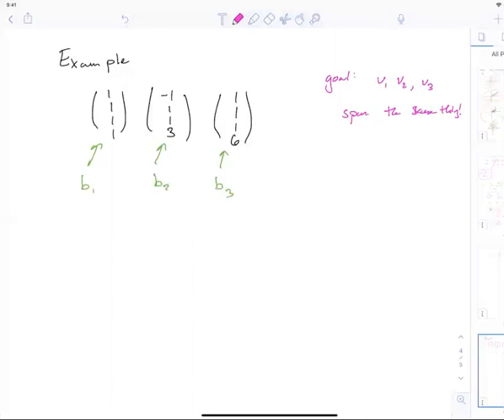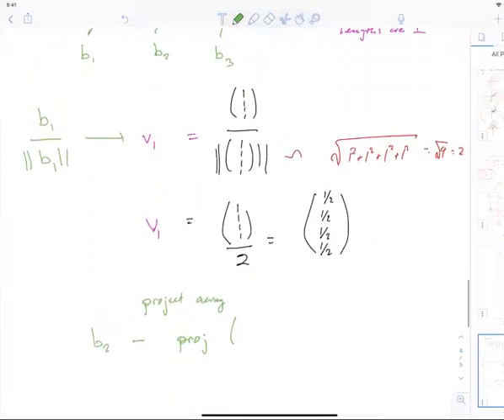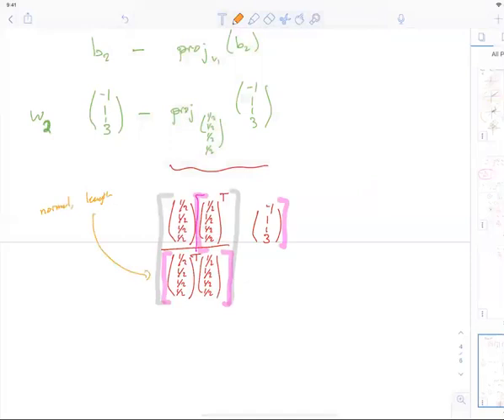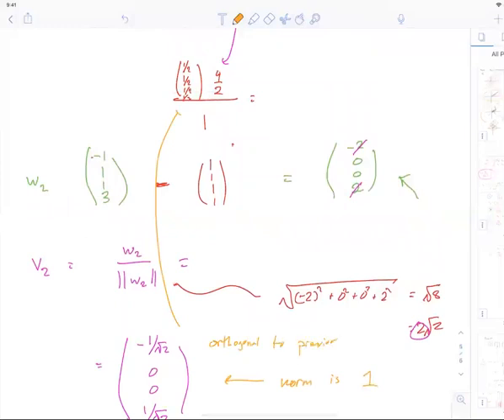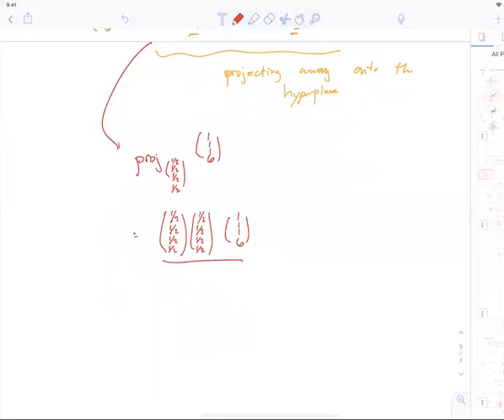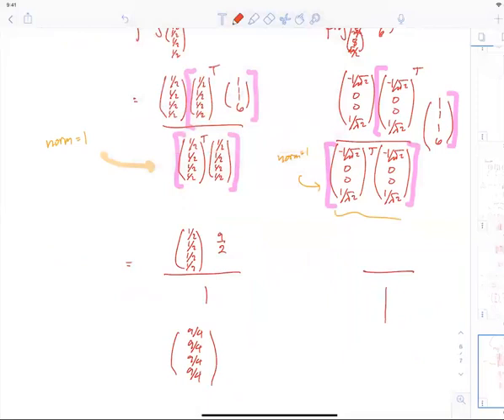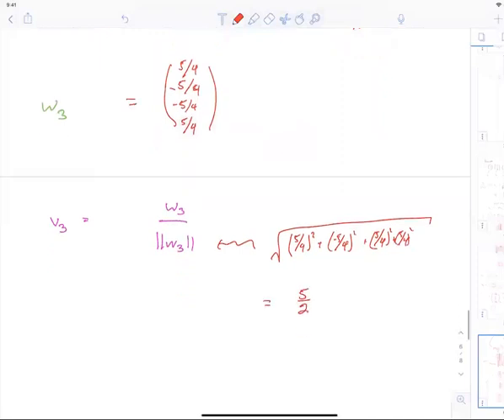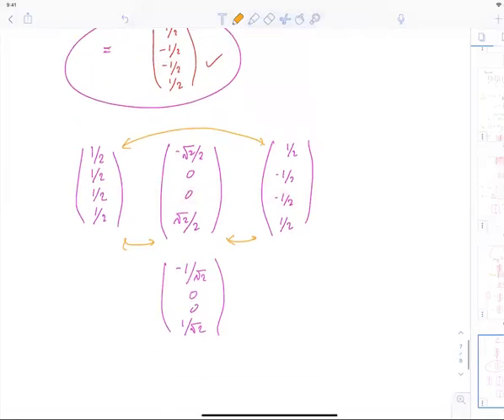October 14: Orthonormal Basis (Gram-Schmidt) Example